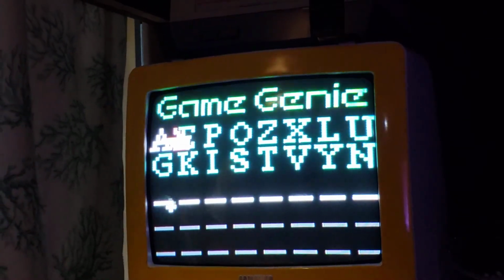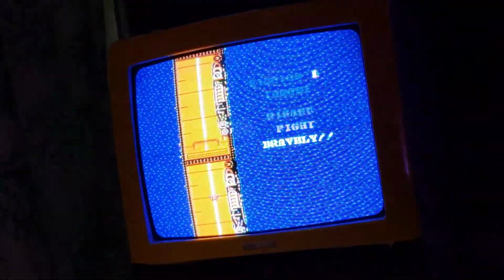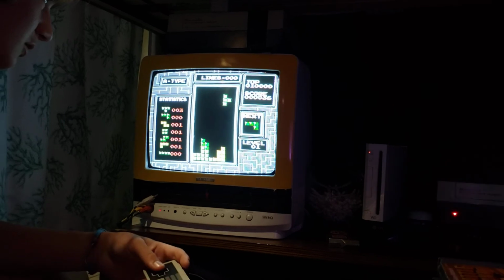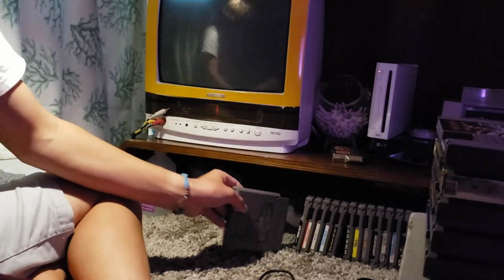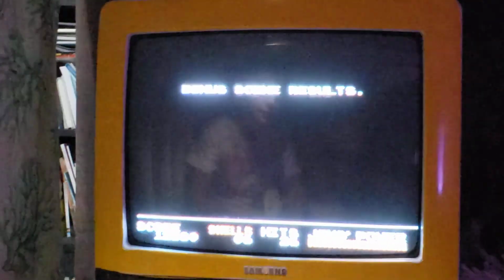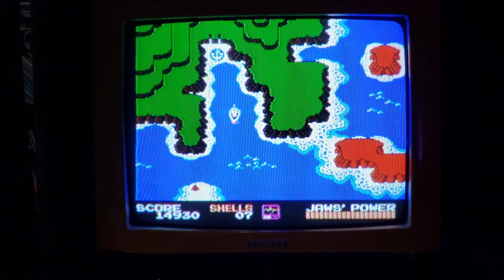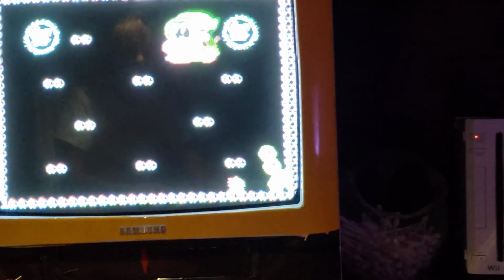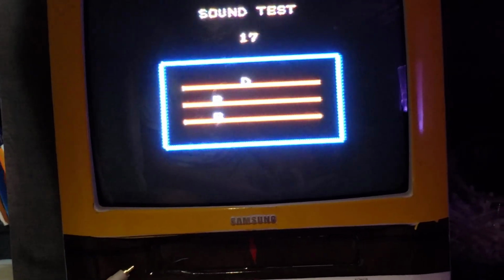Nes review part ONE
The best thumbnail ever produced